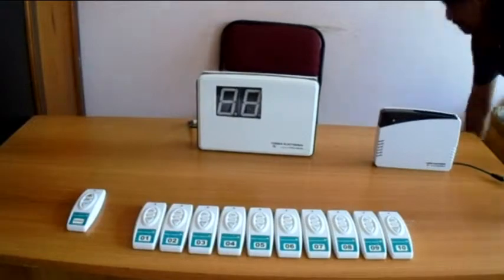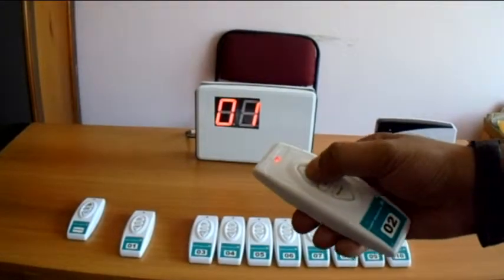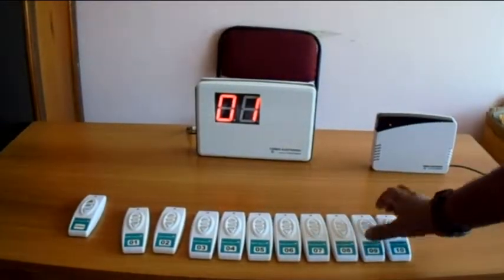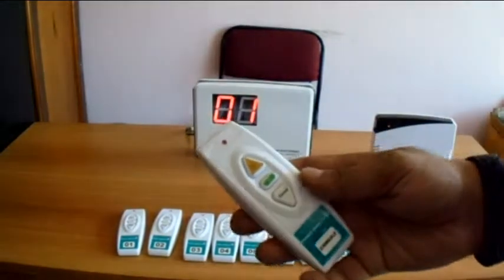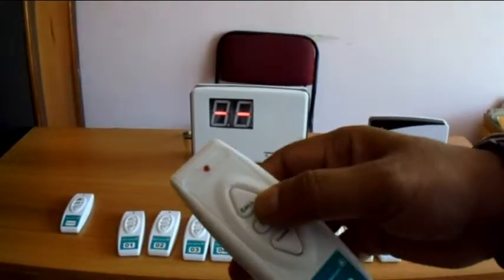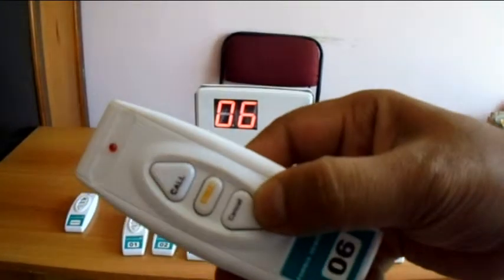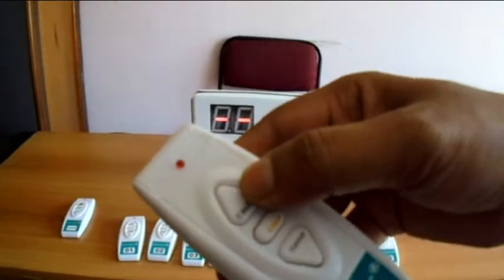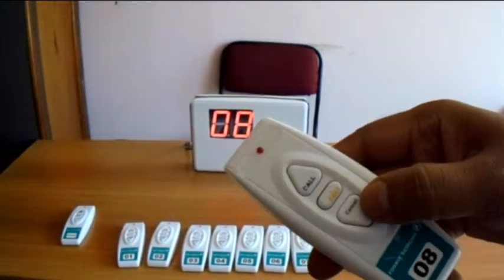Wireless Nurse Call System Manufactueres : FORBIX SEMICON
Wireless Nurse Call System Manufacturers

We design and manufacture simple to use, cost effective, efficient, secure, scalable and aesthetic looking wireless nurse call system.  This system in our medical automation segment.  This nurse call system is used by hospitals, dispensaries, clinics (by patients) to call nurse or attendant or doctor by lying on the bed.  Nurse call system is completely designed on RF wireless technology.

The purpose of this system is to enable patients lying on the bed to call a nurse / attendant / doctor for help on just the press of a button.  Once the remote controller button is pressed a signal reaches the nurse console system kept at a distant location (at the nurse counter).  Respective calling party number is displayed along with pre-recorded voice message annunciation to alert.  Once the patient (or calling party) has been attended, pressing the CANCEL button disengages the number from the console receiver.

Components of the Wireless Nurse Call System

Remote controller / Calling point (given to patients) – press a button and inform the nurse or attendant for help
Receiver console unit – with LED display and voice annunciation (kept at nurse counter), to indicate calling person number
Repeater unit – forwards signals from either of 10 remote controllers to nurse console receiver
Door indicator – fixed just outside the room to indicate a patient is calling inside